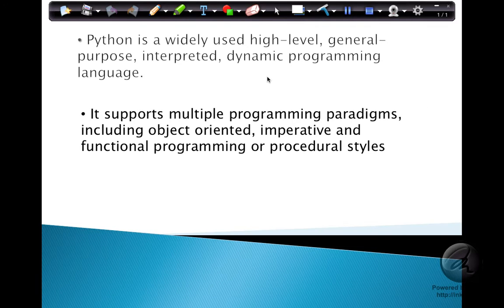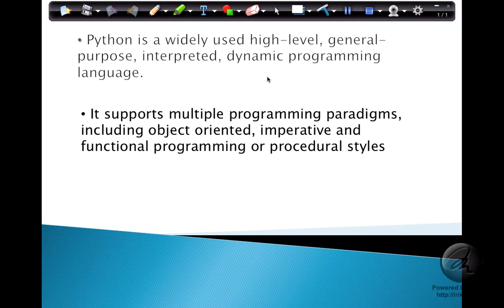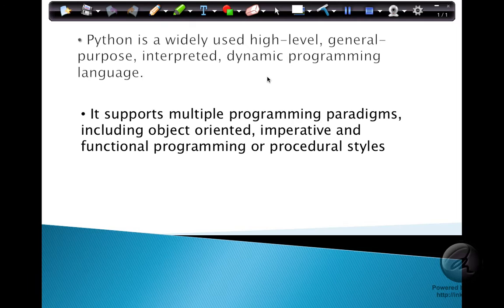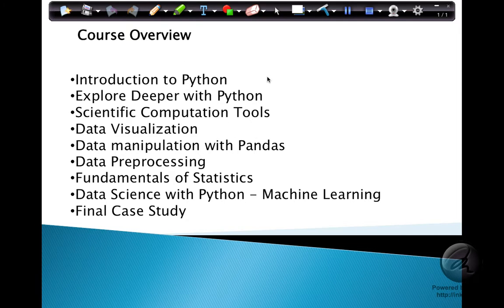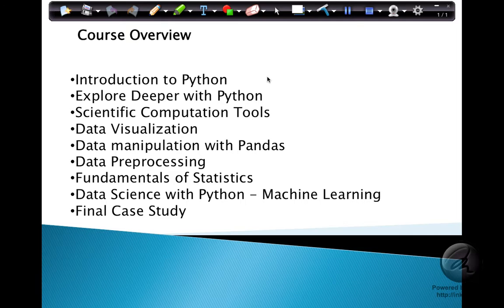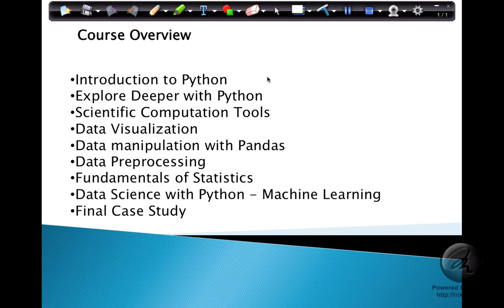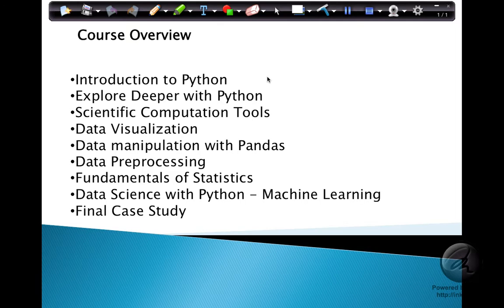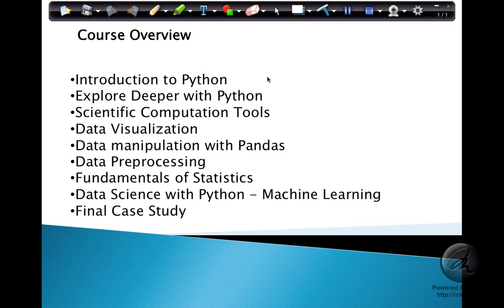Data Science Using Python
Python is a widely used high level, general purpose, interpreted, dynamic programming language It supports multiple programming paradigms, including object oriented, imperative, and functional programming or procedural styles.

Course Overview:
- Introduction to Python
- Explore Deeper with Python
- Scientific Computational Tools
- Data Visualization
- Data manipulation with Pandas
- Data Preprocessing
- Fundamentals of Statistics
- Data Science with Python- Machine Learning